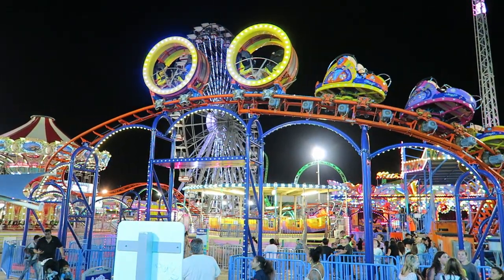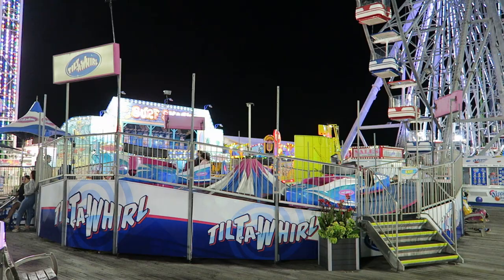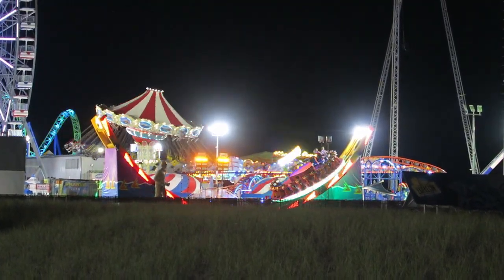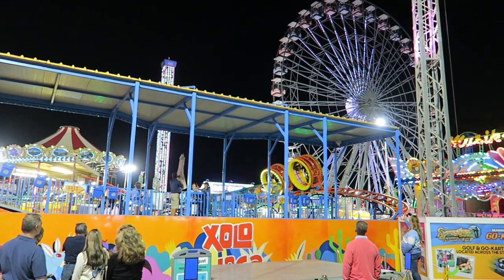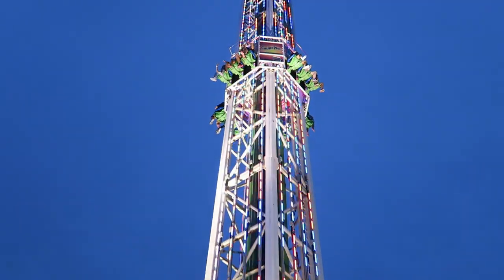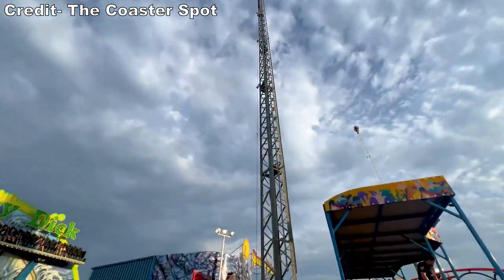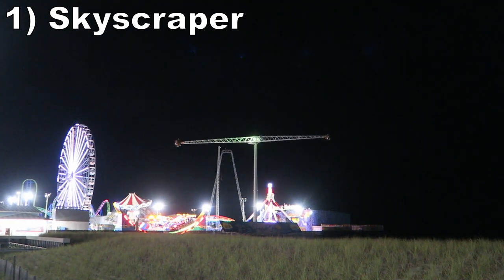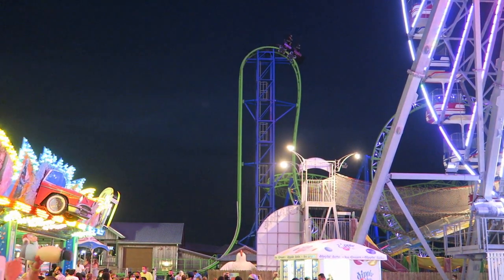Top 15 Rides at Casino Pier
Casino Pier is a beachfront amusement park in Seaside Heights, New Jersey.  This park was decimated by Superstorm Sandy, as a section of the pier collapsed into the Atlantic Ocean.  But the park was rebuilt better than ever with several nice flats, fun observation rides, and some roller coasters.

Video Credits

Background Music